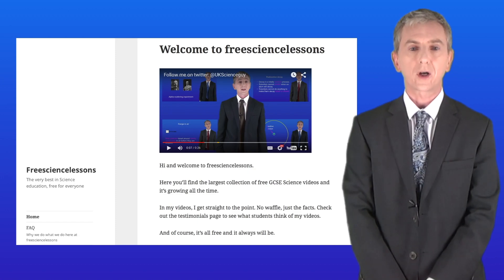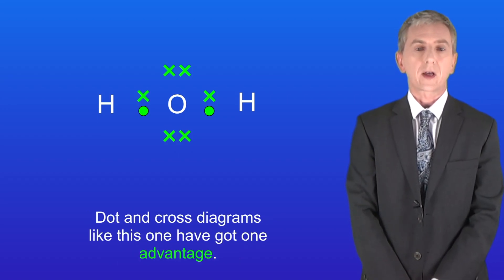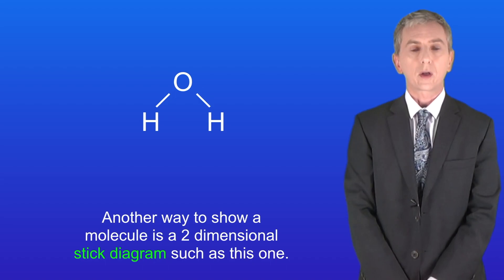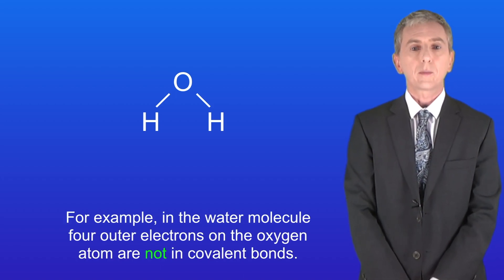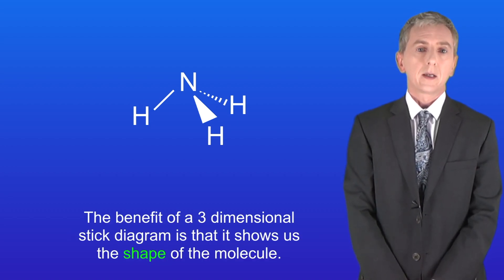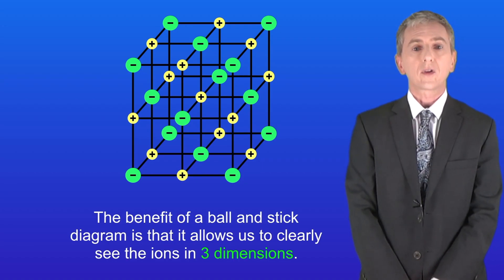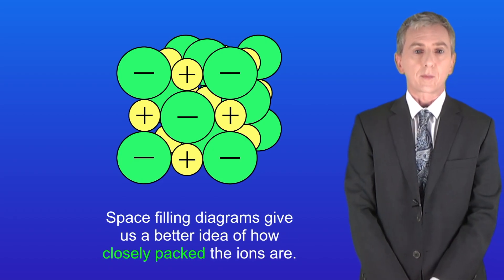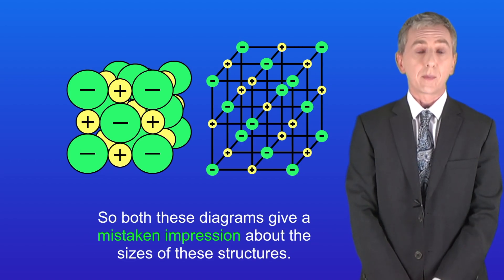GCSE Chemistry Revision "Limitations of Bonding Diagrams"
In this video, we look at the advantages and disadvantages of different types of bonding diagrams.